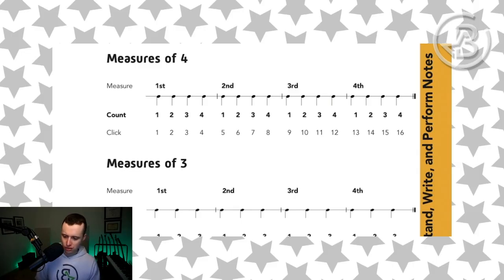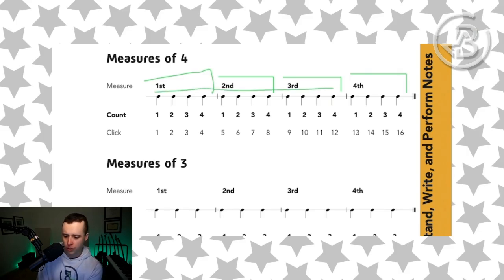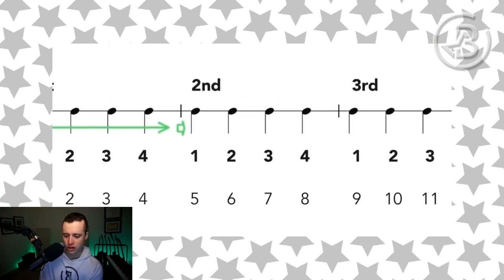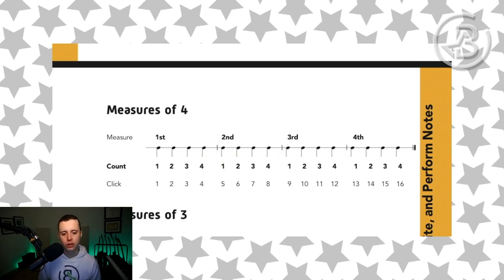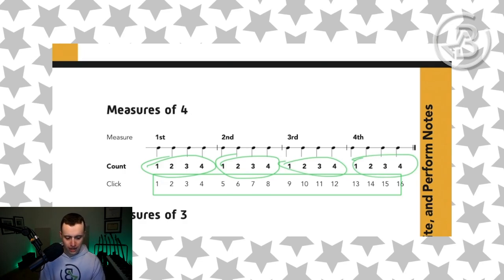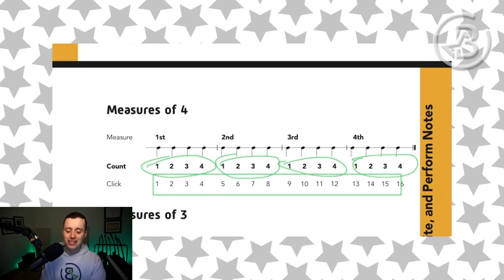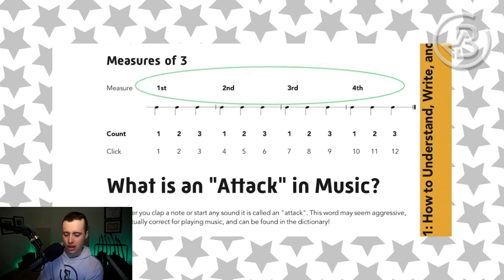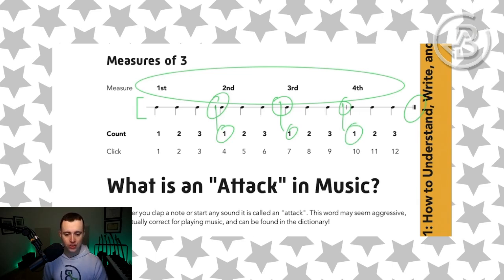Music Theory 101 Lesson 12: Measures of 4 and 3 [R1 20]